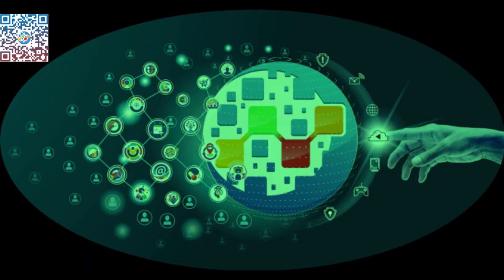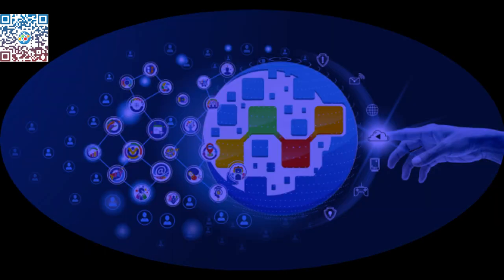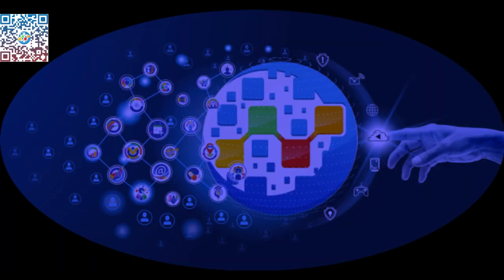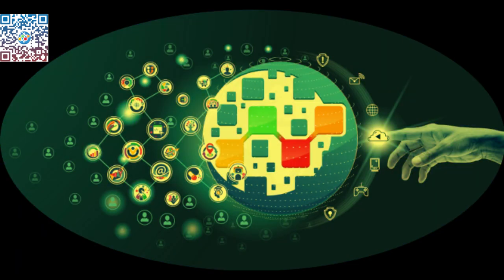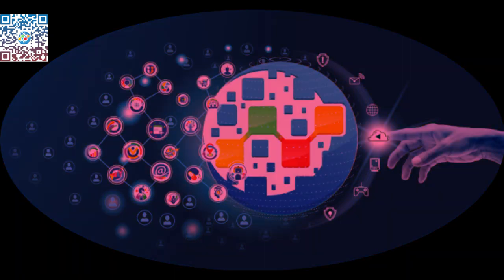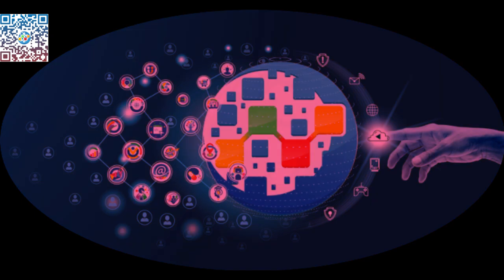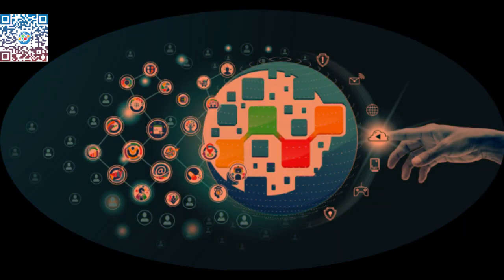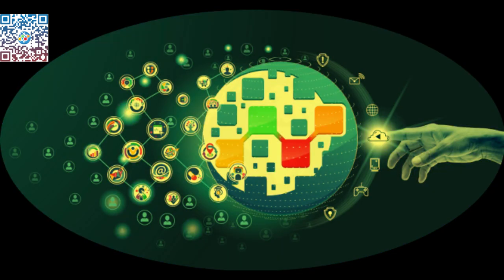Owning Your Domain Your Internet Real Estate #2024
Hurry - Claim your unique user id name with OMAIL
ALL new accounts receive $10.00 Okoin Credits

In today's digital landscape, the imperative to empower individuals to truly own their online presence is more critical than ever. With the vast expanse of the internet offering billions of domain names and pages, seizing control of your digital identity is a strategic move that can propel you to dominate the market.

Owning your web domain is not just a mere formality; it's a powerful assertion of control over your online narrative. It's about staking your claim in the vast virtual terrain and establishing a stronghold that reflects your identity, brand, and purpose. The significance goes beyond a mere online address – it's about carving out a space that is uniquely yours.

The sheer volume of domain names and web pages underscores the fierce competition for attention in the digital realm. By taking charge of your web domain, you position yourself at the helm, directing the flow of traffic towards your content. This control is not only a matter of branding but also a strategic maneuver to maximize the benefits derived from online visibility.

Sending traffic to yourself is akin to harnessing the full potential of your online presence. It's about channeling the digital footfall directly to your platform, ensuring that every click, every view contributes to your objectives. In a landscape where attention is a precious commodity, redirecting traffic to your own domain becomes a powerful tool for amplifying your message, products, or services.

In essence, the importance of owning your web domain and directing traffic towards yourself cannot be overstated. It's a move towards digital autonomy, a declaration that you are not just a participant but a contender in the vast online arena. In a world where the digital footprint defines influence and success, taking control of your web presence is the key to not just surviving but thriving in the digital age.